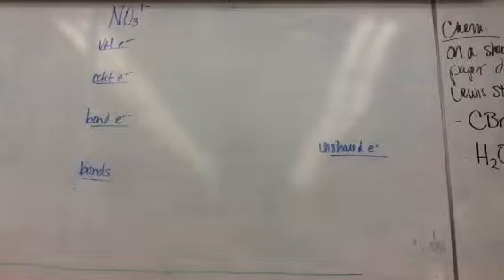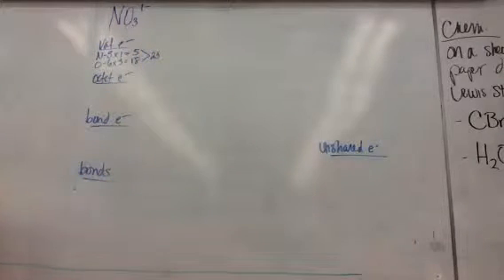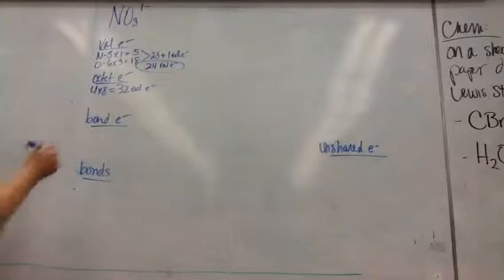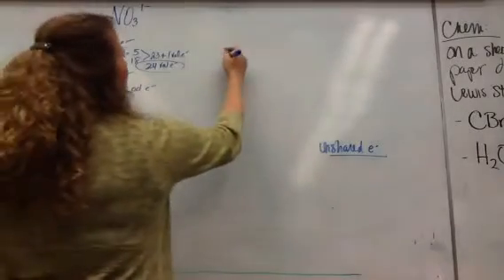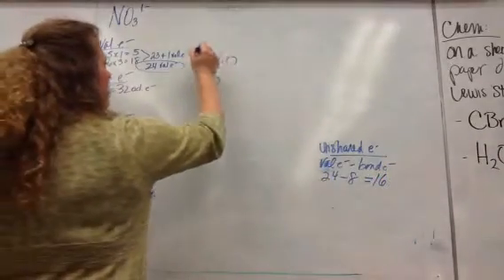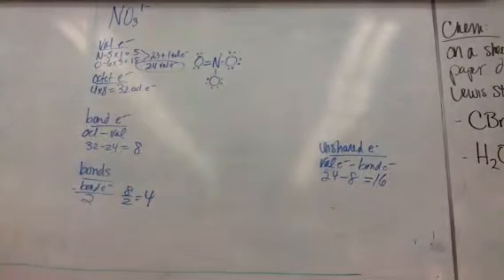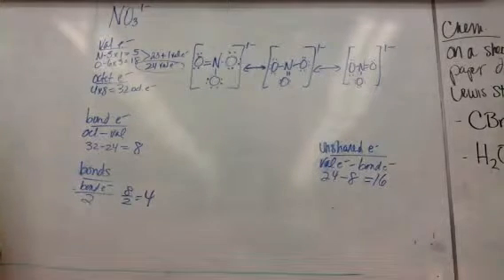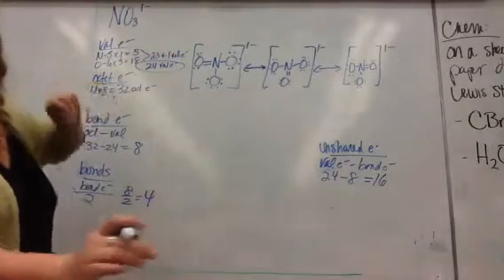Chem 11/4 lecture part 5